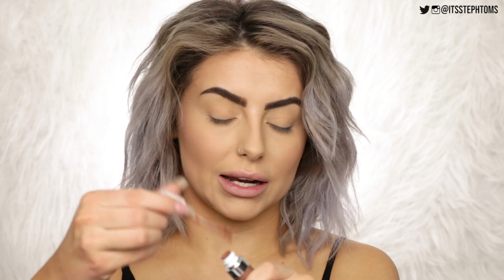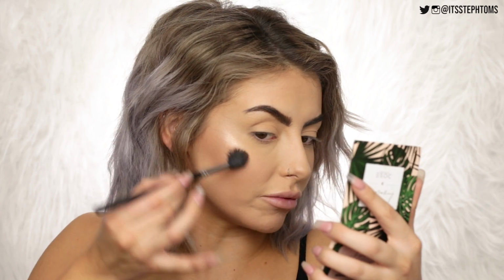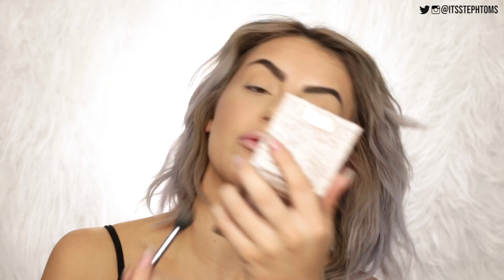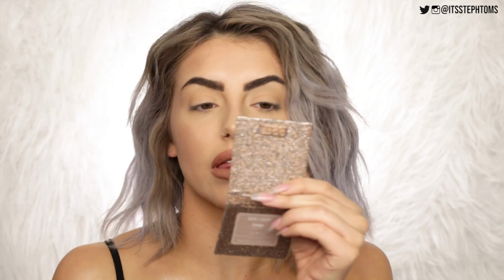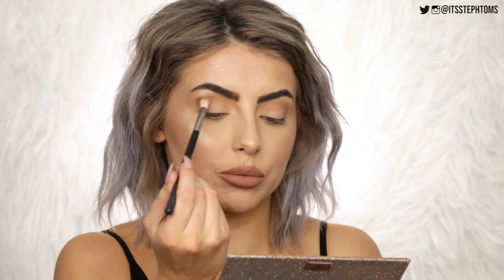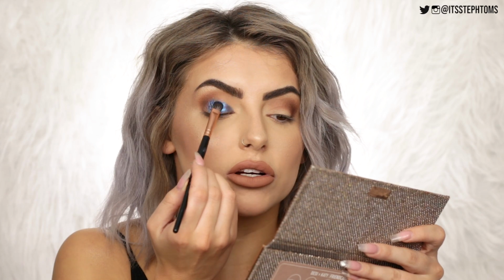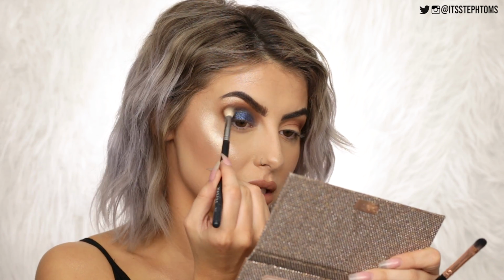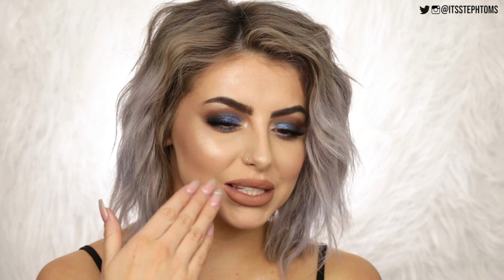TESTING DOSE OF COLORS! DESI X KATY + ILUVSARAHII COLLABS! WORTH IT? FIRST IMPRESSIONS + REVIEW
▷ PRODUCTS MENTIONED:
Desi x Katy Friendcation Palette
Iluvsarahii Sol Mate Highlighter
Desi x Katy Fuego Highlighter
Knock on Wood Matte Liquid Lip

24-105mm Lens
Soft Boxes